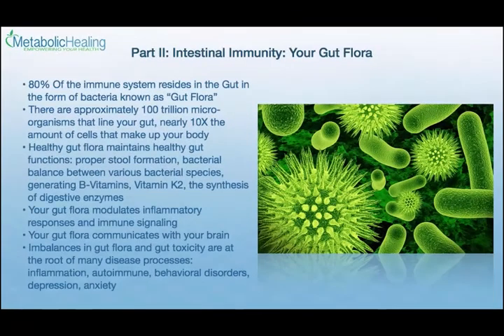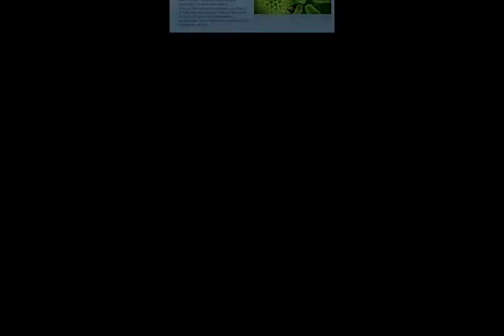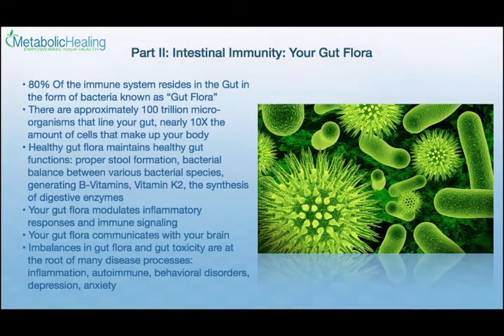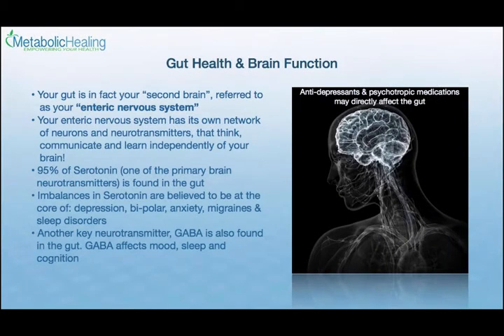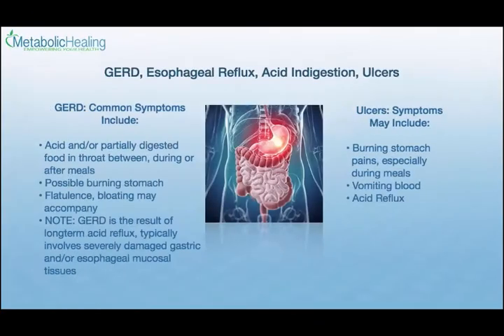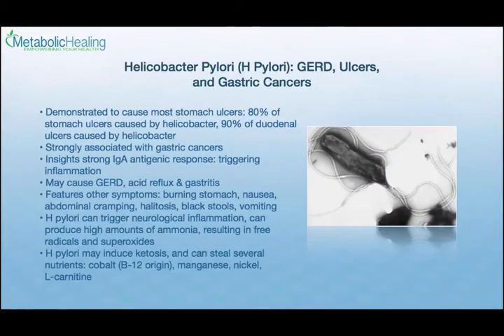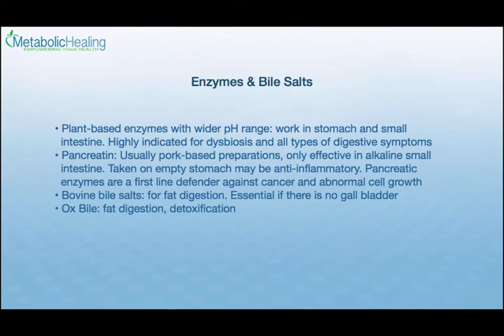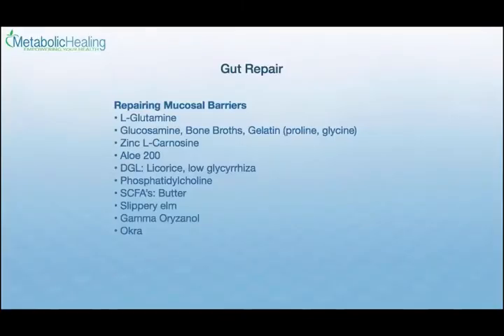Healing Your Digestive Symptoms: Preview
A healthy body and a healthy gut are synonymous. An unhealthy gut can negatively affect many other parts of your body, and can produce a number of symptoms such as: skin outbreaks, rashes, psoriasis and excema, cluster headaches, thyroid conditions, autoimmune conditions, asthma, arthritic conditions, mental sluggishness, depression, anxiety, ADHD. There is very current research that directly links mental and behavioral disorders, autism, bipolar and schizophrenia to intestinal dysbiosis, gut toxicity and intestinal flora imbalances.

A number of factors can and do comprise the health and function of your gut. These factors are extensively discussed in this video presentation. These include:

    •Toxicities
    •Nutrient deficiencies
    •Intestinal flora imbalances
    •Pathogenic infections
    •Food allergies, sensitivities and intolerances

I've spent a considerable amount of time researching gut-related issues, as well as helping individuals devise effective and powerful strategies for improving gut function. I am very excited to be offering this excellent educational series. In this package you will receive:

    •4.5 hour video presentation on gut health
    •The 7-Page 'Supplement & Herbal Guide', which alphabetically lists all of my most recommended supplements and herbs for gut-health support

This information-charged presentation will empower you to get to the root of your gut issues, and will organically guide you towards developing a course of action for the serious gut healing that you seek.